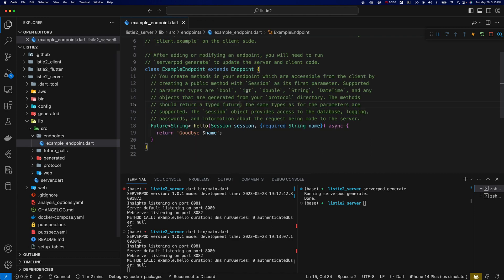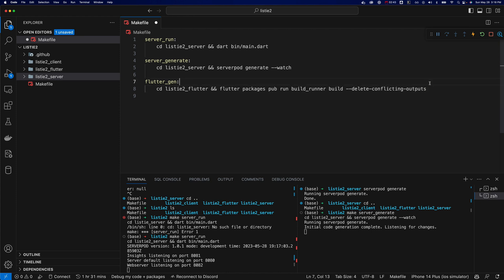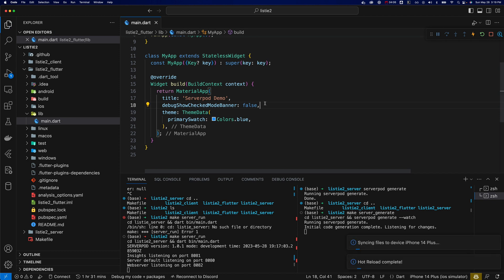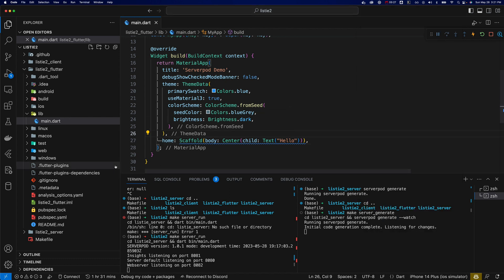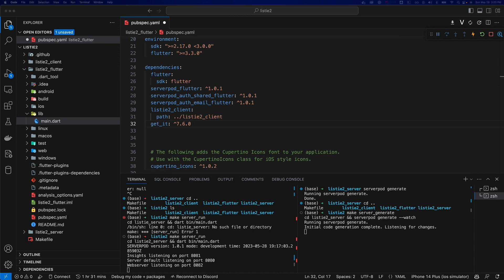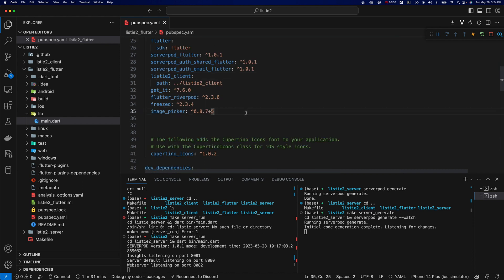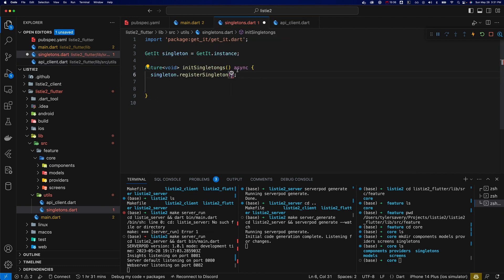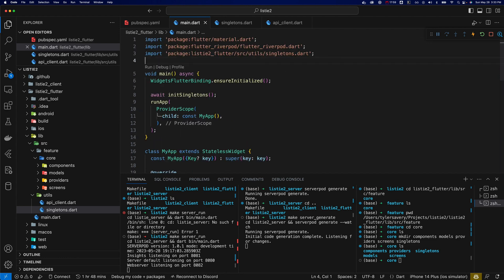Full-Stack Dart with Serverpod (Part 2)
In this series, we'll build a full-stack app in Dart using Serverpod. Serverpod is a really cool project and workflow designed to use Dart across the front-end and back-end.